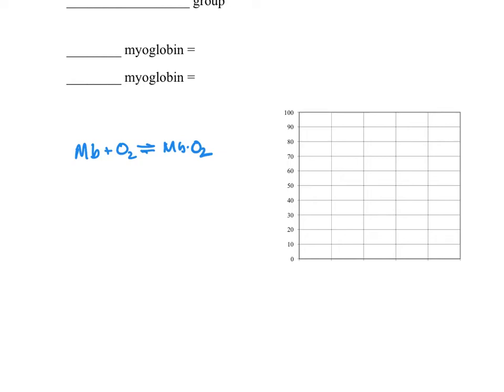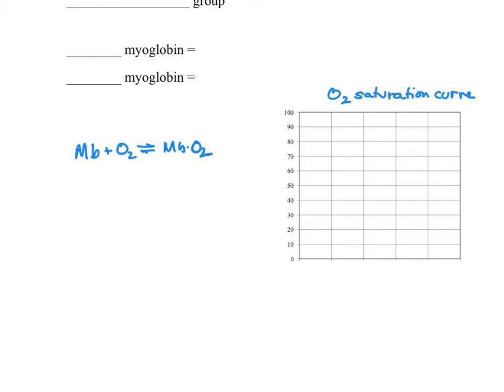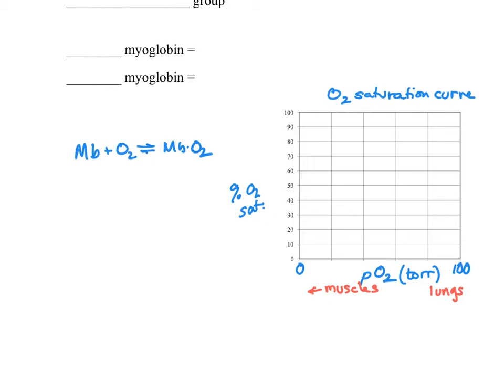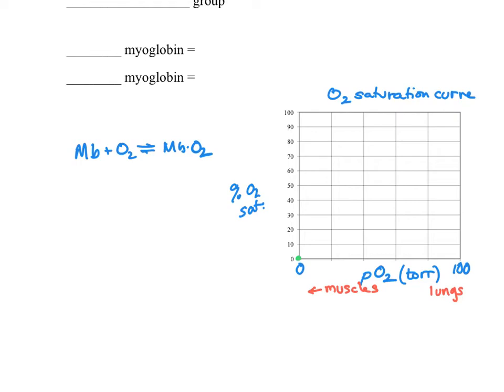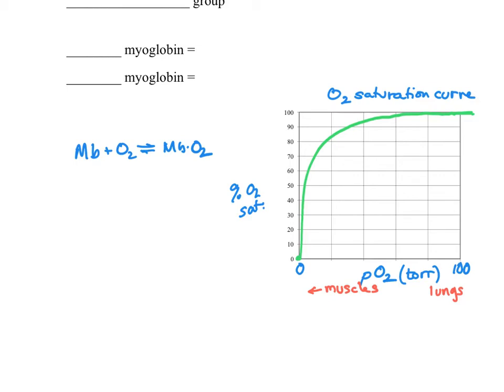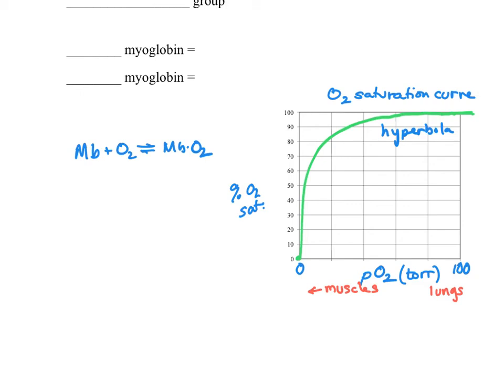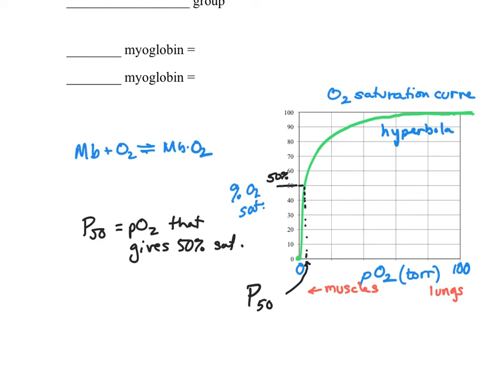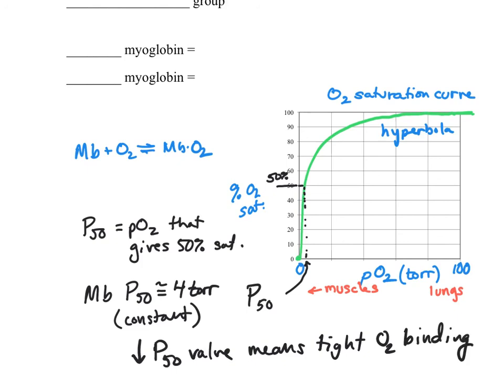E Myoglobin oxygen saturation curve 200811